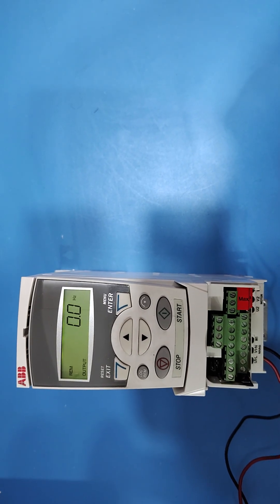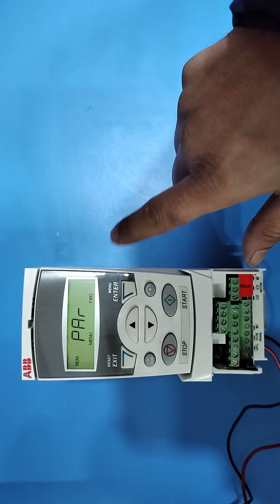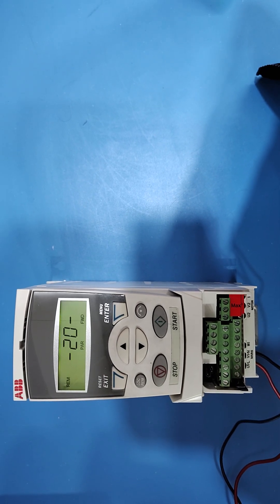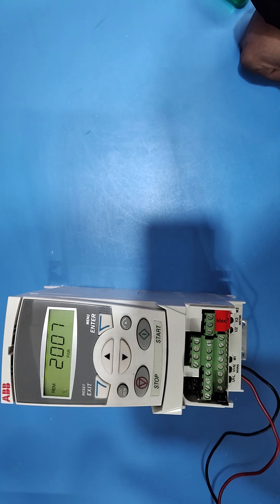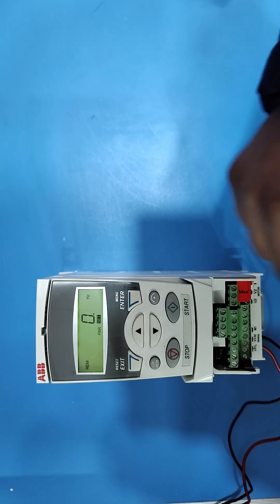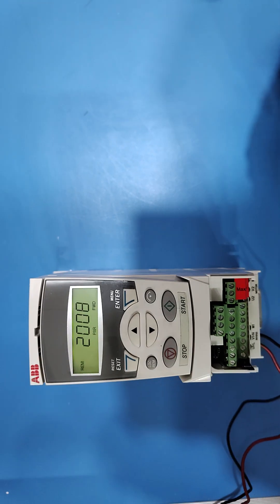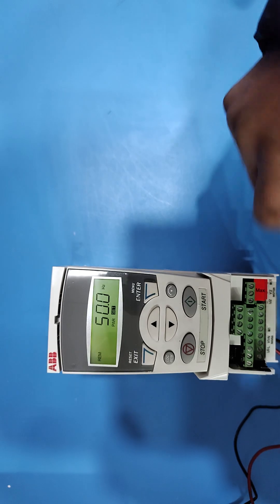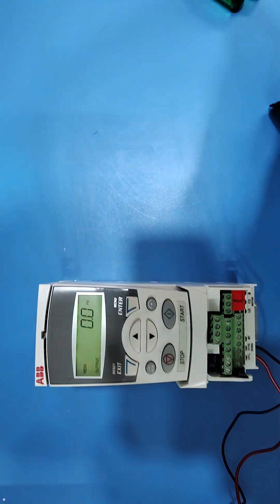ABB ACS310 drive Maximum/Minimum Frequency Parameter setting in English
Master precise speed control with your ABB ACS310 drive. Learn how to set optimal maximum and minimum frequency parameters for peak performance. Optimize your application's efficiency and prevent motor damage.